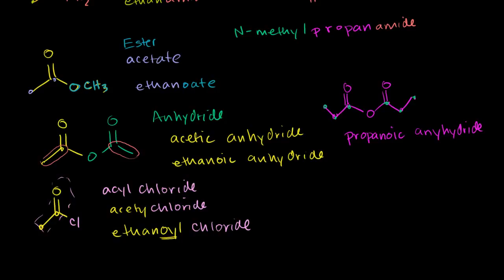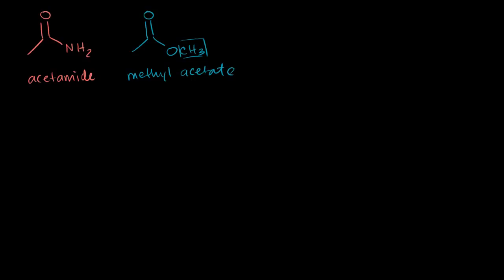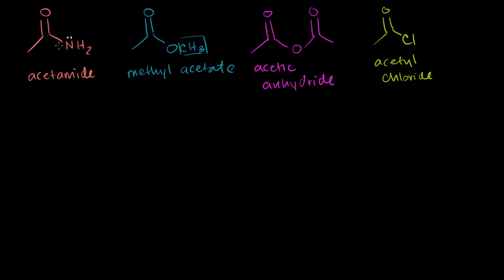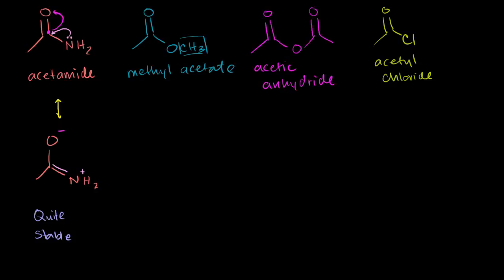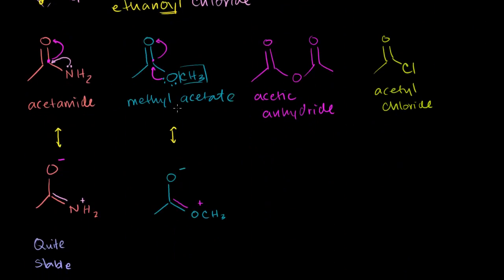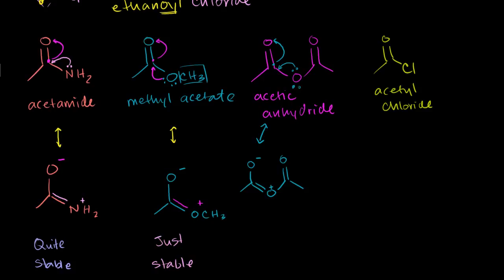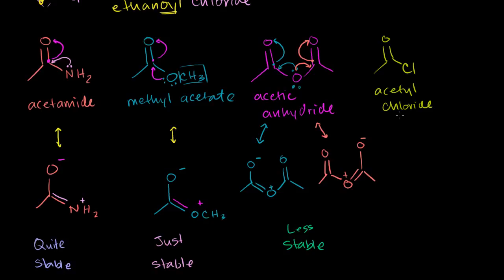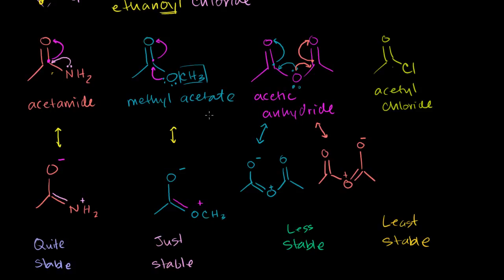071 Relative Stability of Amides Esters Anhydrides and Acyl Chlorides